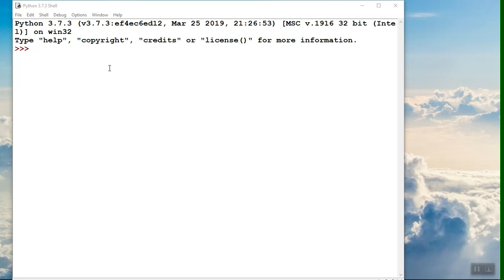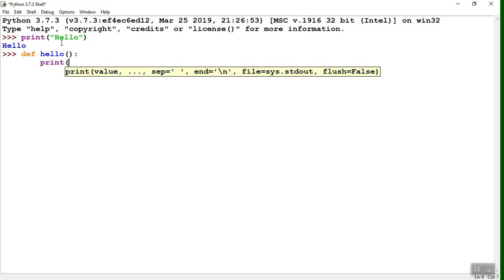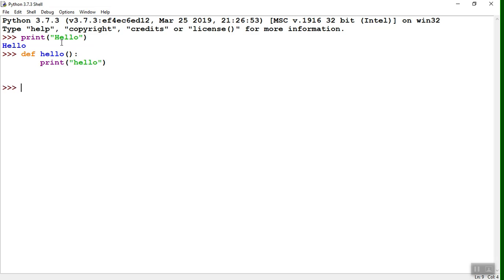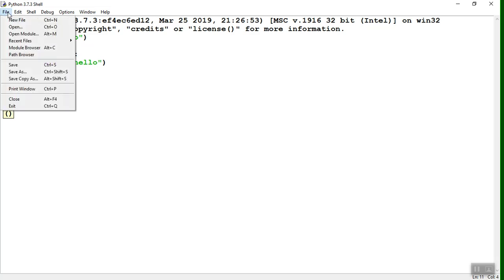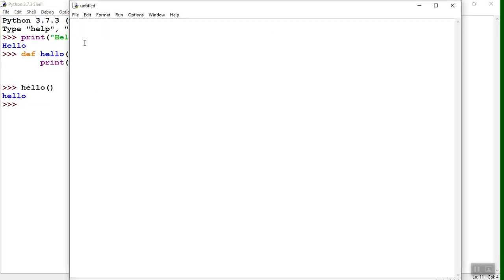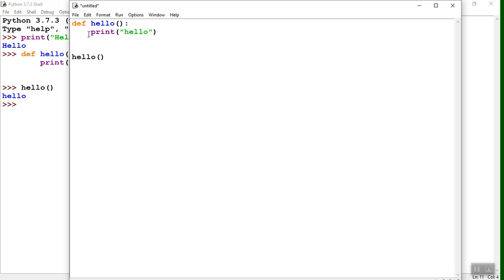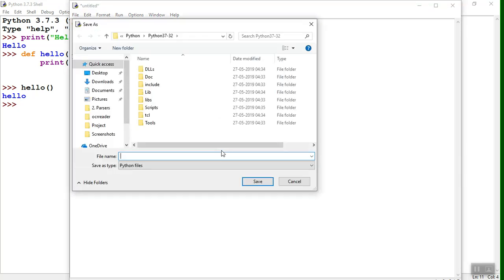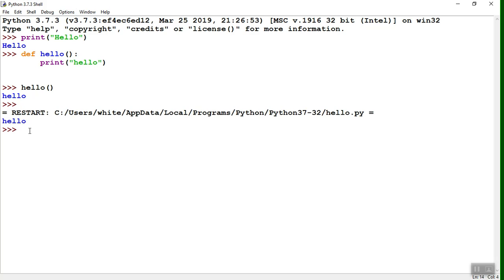#2 Playing With Python IDE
In this video, we will introduce Python IDE